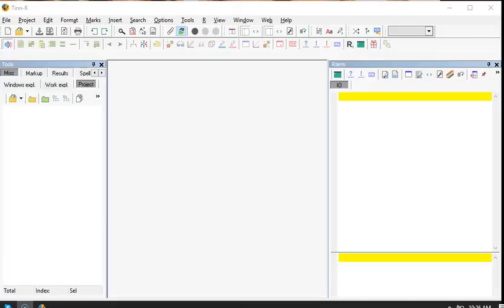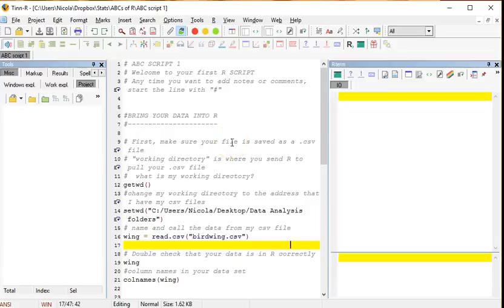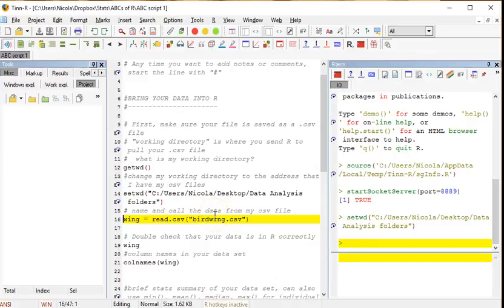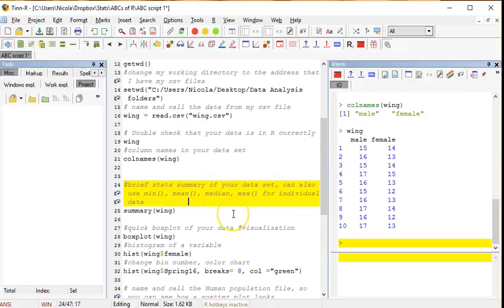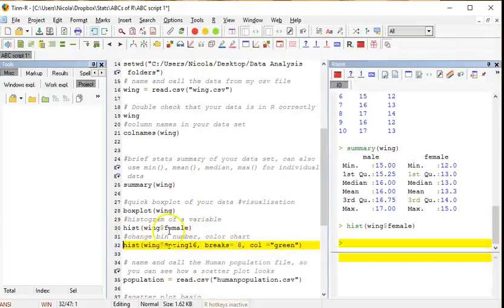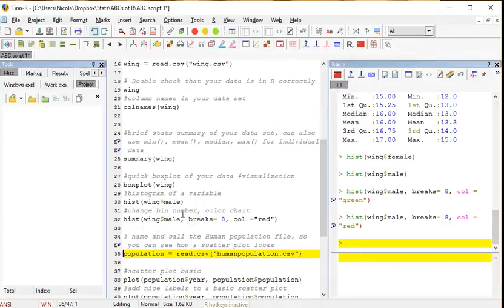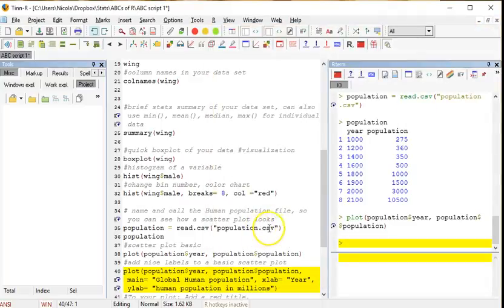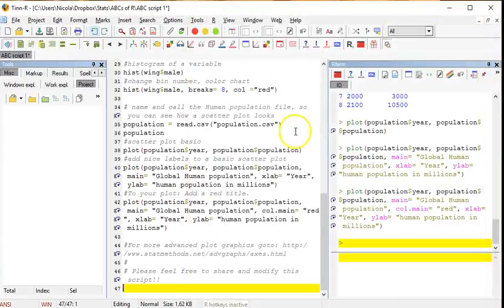ABC of R 1